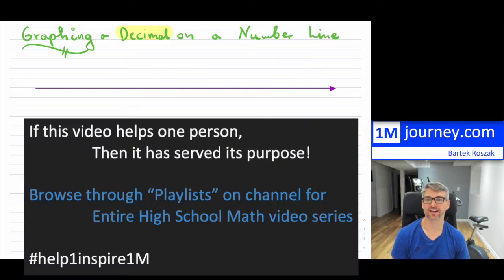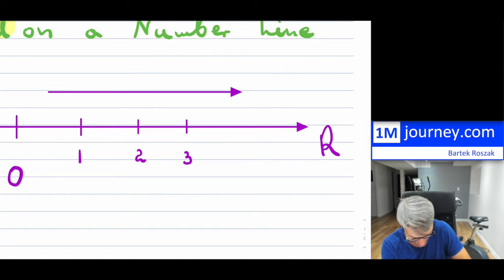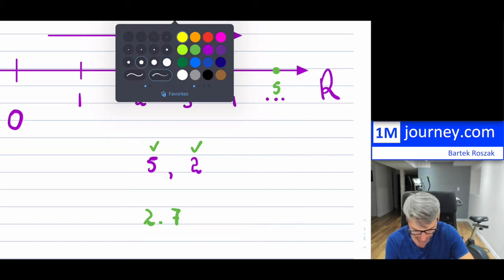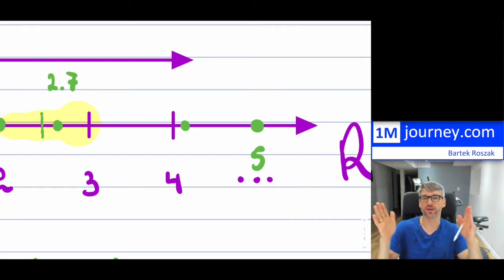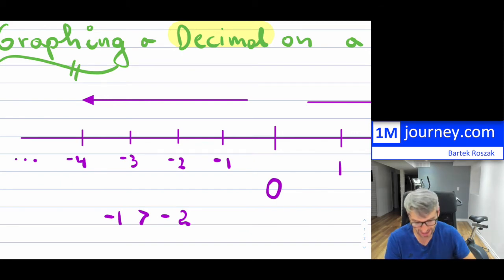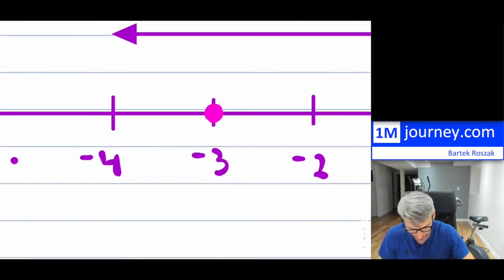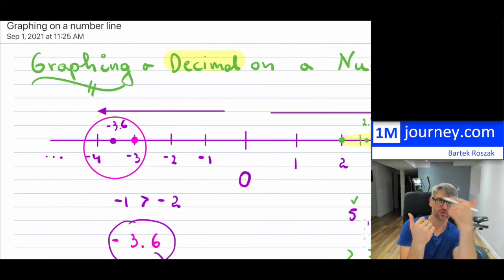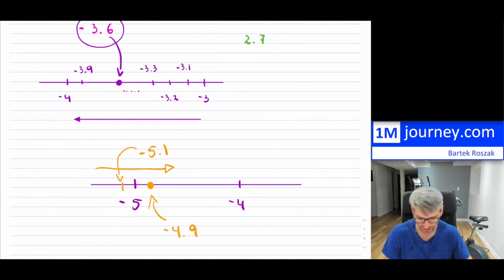Graphing a Decimal on a Number Line